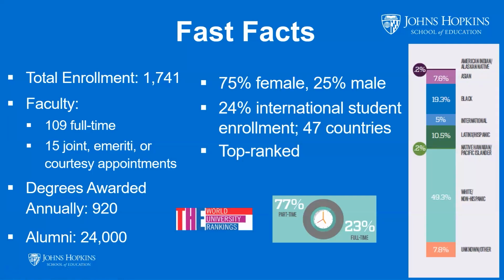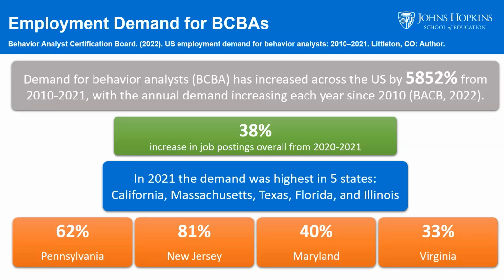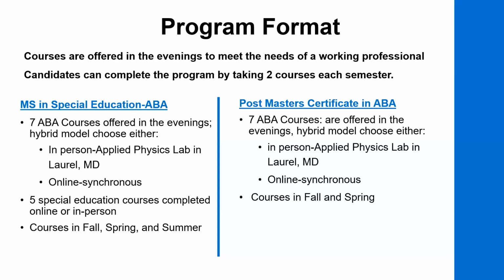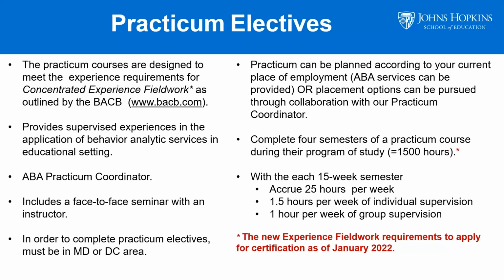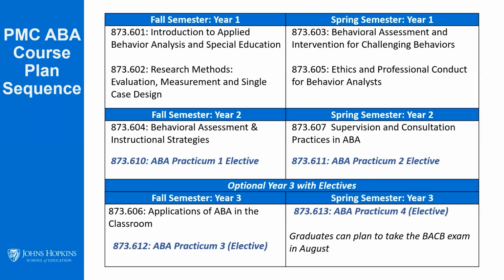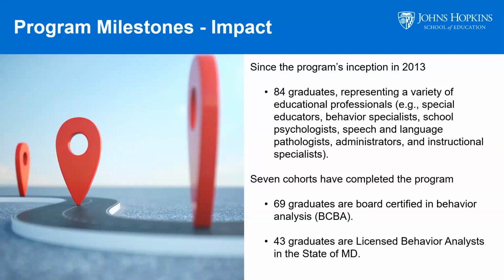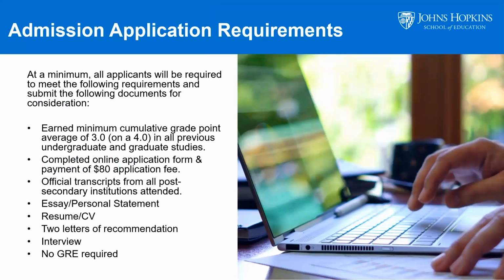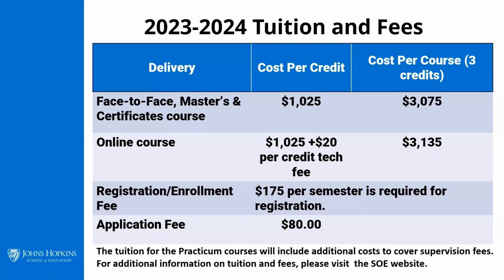Applied Behavior Analysis Webinar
This webinar on the Applied Behavior Analysis programs at JHU SOE will provide an overview of the Johns Hopkins School of Education, the curriculum, and opportunities as a JHU SOE graduate student. In addition, an admission representative covers application requirements for the Applied Behavior Analysis programs.

05242023